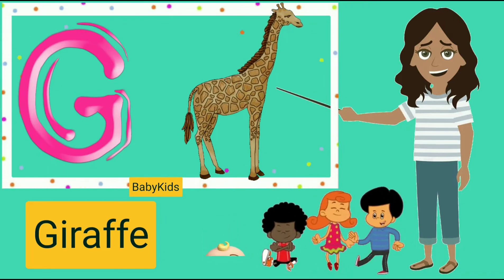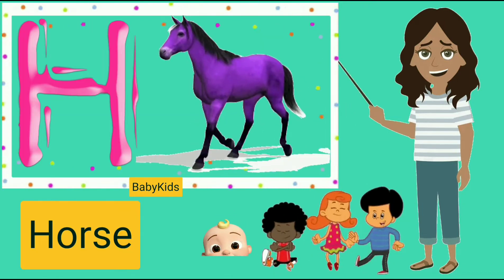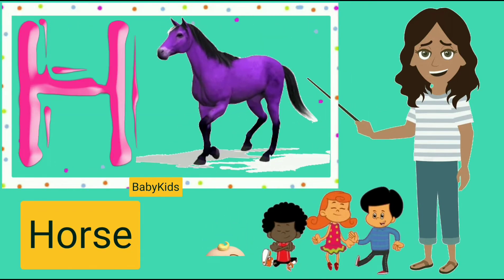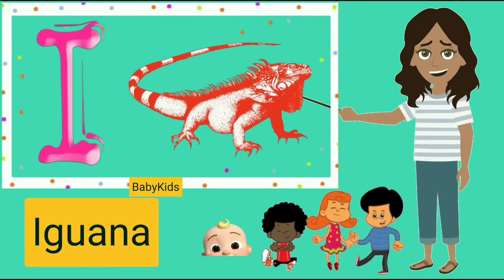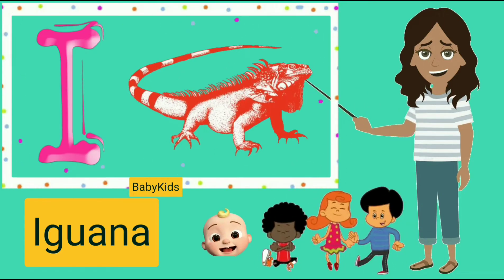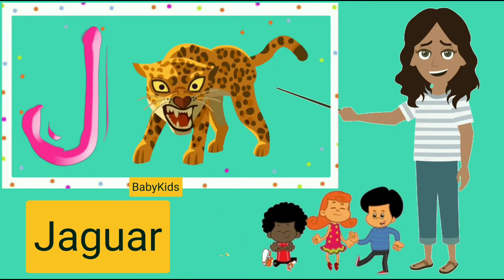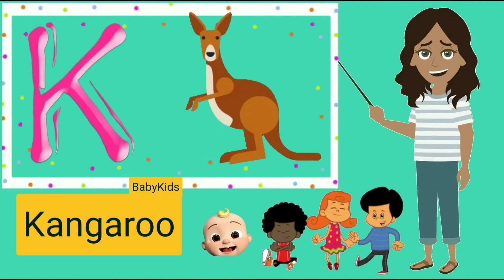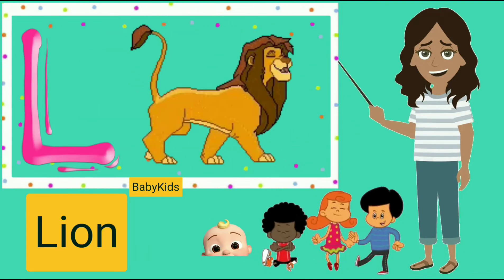A for alligator । A to Z Animals names । Phonics Songs babykids। abc song। A से z तक जानवरों के नाम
Video details
A For Alligator
B For Bears
C For Camel
D For Donkey
E For Elephants
P For Picock
Q For Quokka
U For Urial
V For Vicuna
W For Wolf
X For Xenarthra

children songs